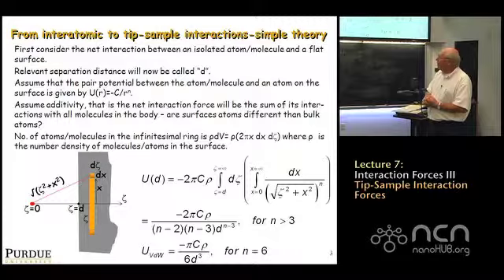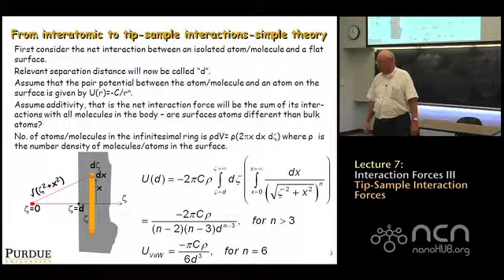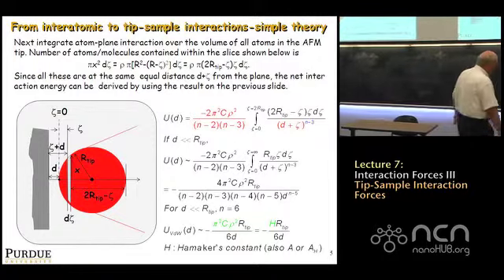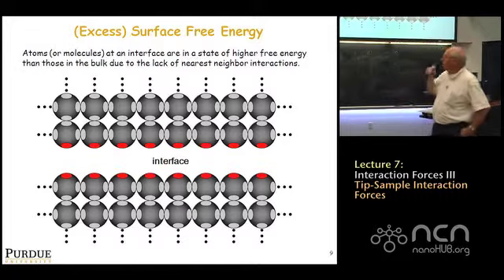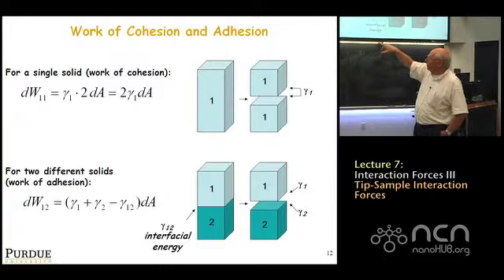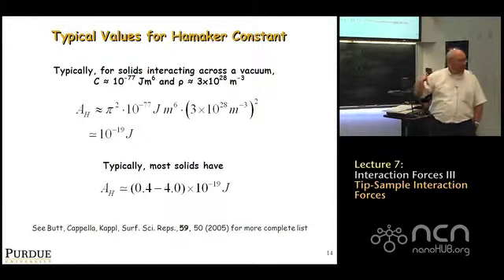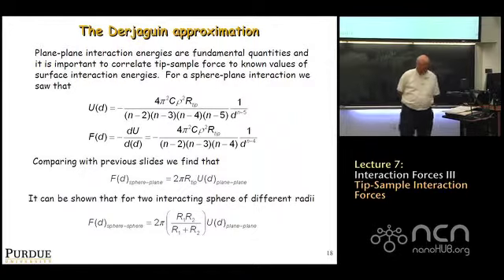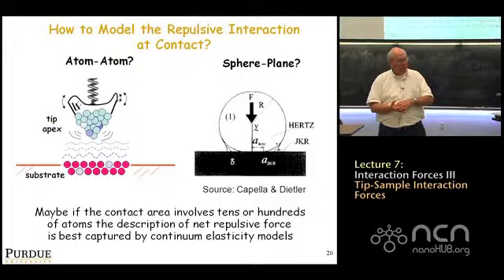ME 597 Lecture 7: Interaction Forces III